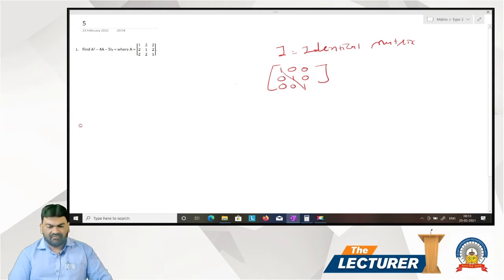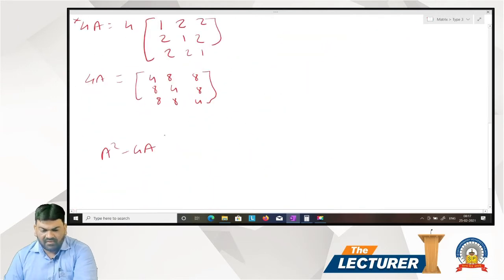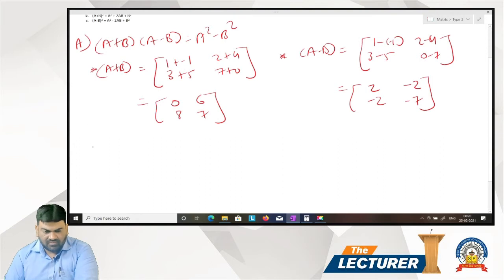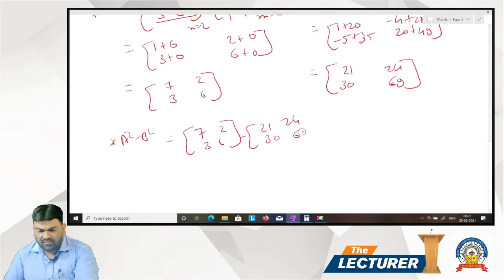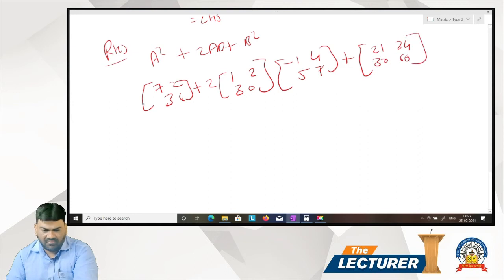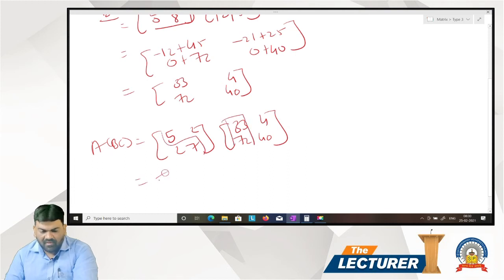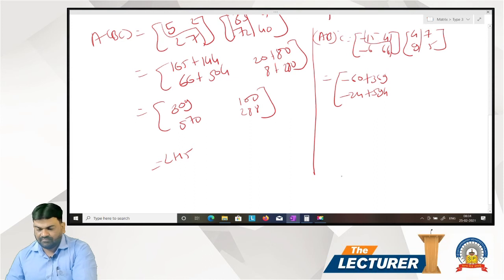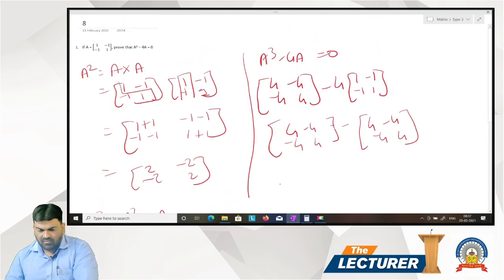BBA Sem-2 Sub: Advance Business Mathematics Chap.: Matrices Topic: Type - 3 Part-2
Hi All,